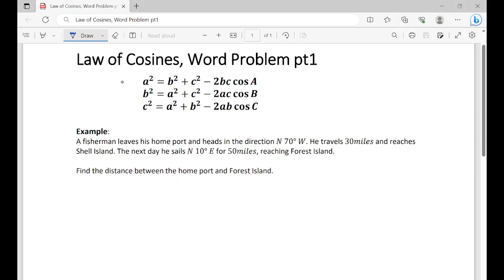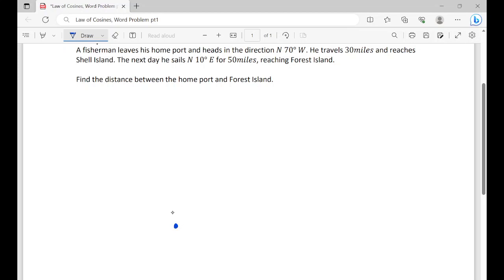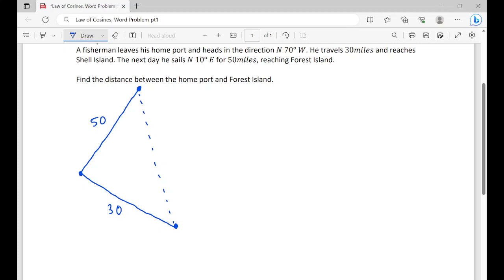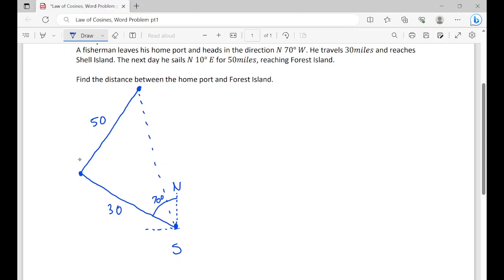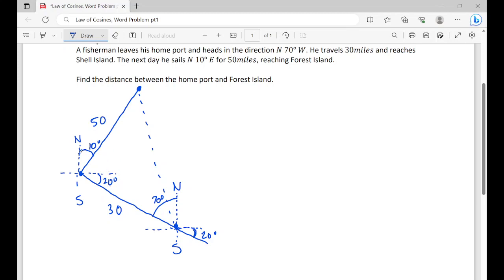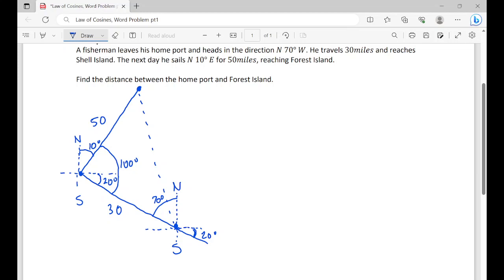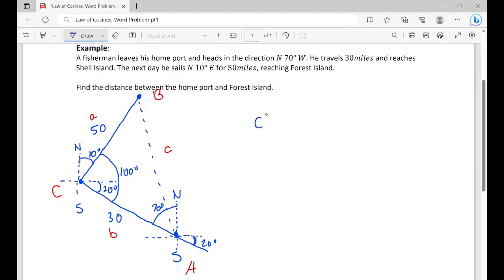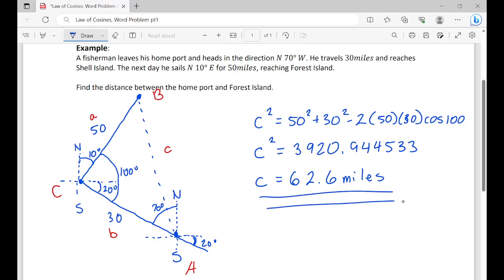Law of Cosines, Word Problem pt1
A word problem involving Law of Cosines.